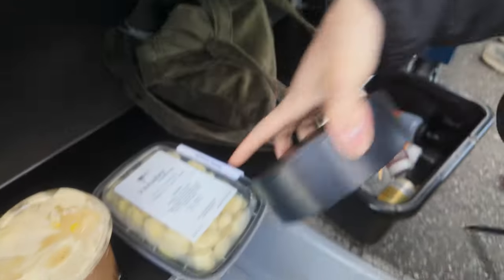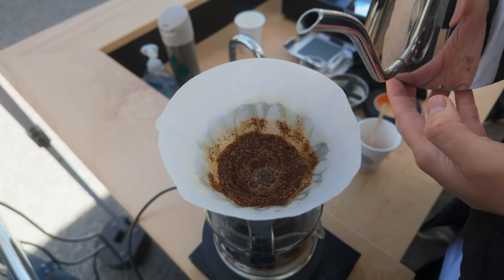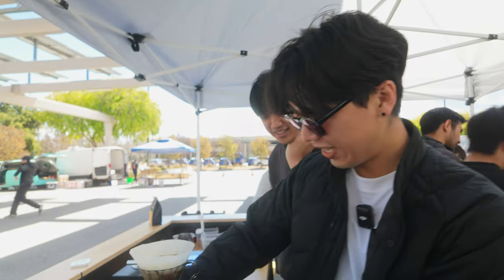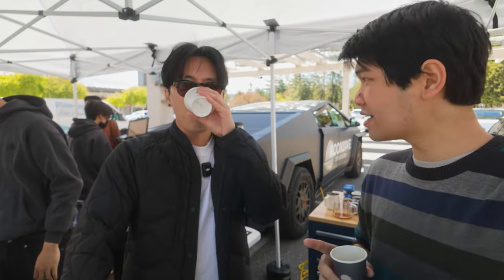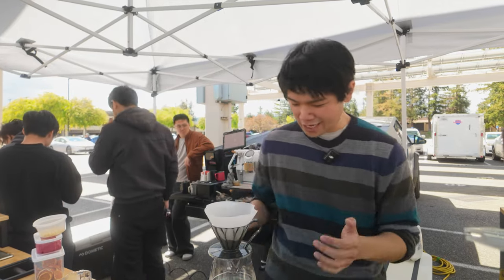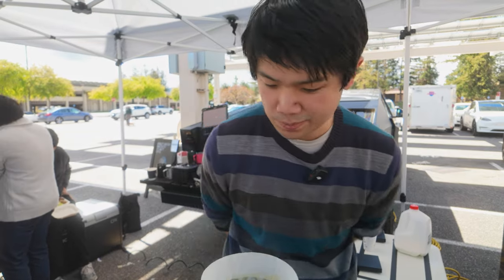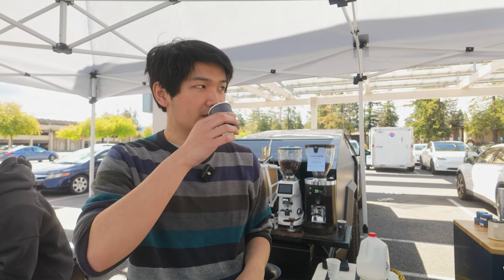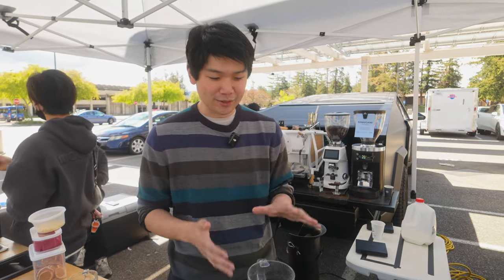ADVANCED POUR-OVER TECHNOLOGY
someone stop this man

Coffee Gator Canister
Thirdwave Water Espresso Profile